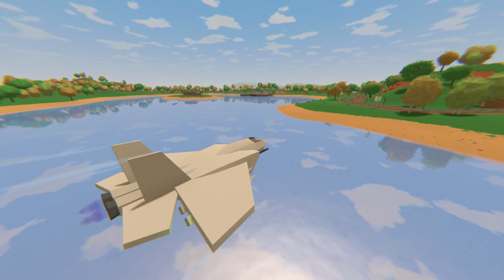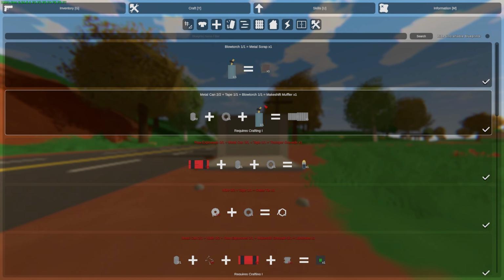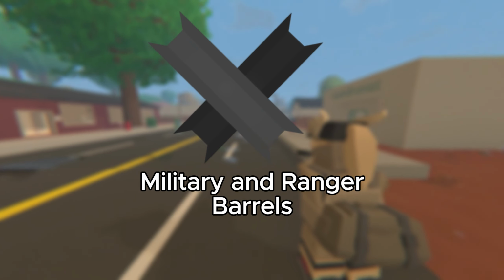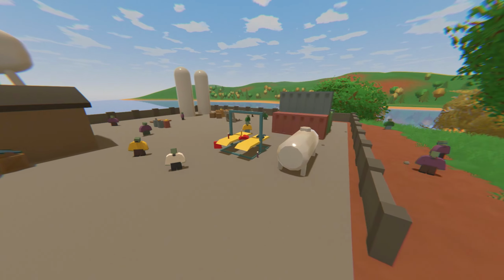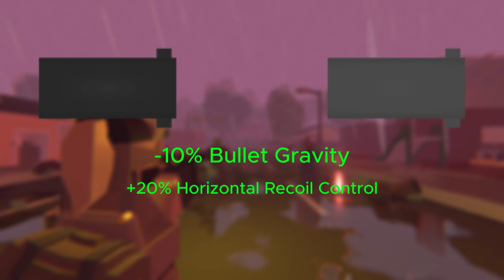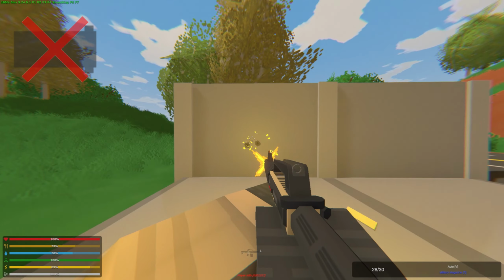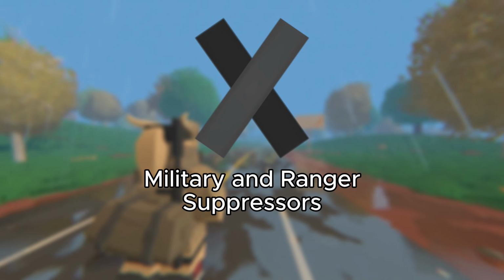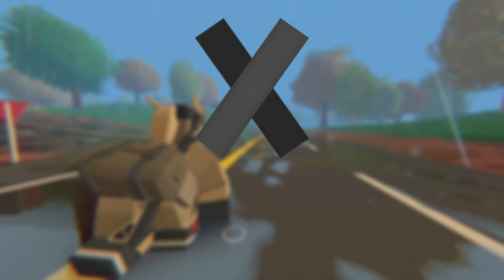Guide of ALL Unturned Barrel Attachments (Suppressors, Muzzles and Barrels)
In this video we will talk about attachments, what each of them is for and what their characteristics are, where you can find them and which combinations are the best for PVP.

🎥 Created by Fenyaxz

00:00 - Intro
00:11 - Makeshift Muffler
01:23 - Military & Ranger Barrels
02:46 - Military & Ranger Muzzles
04:12 - Military & Ranger Suppressors